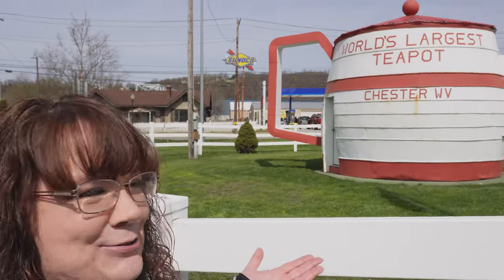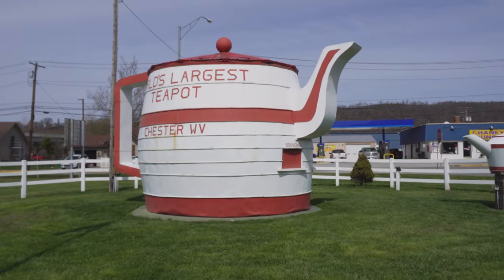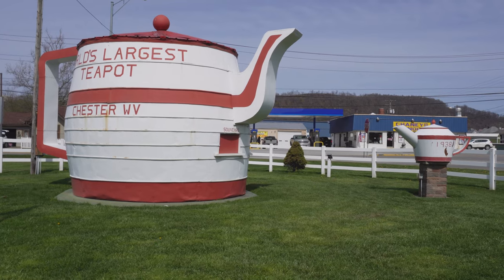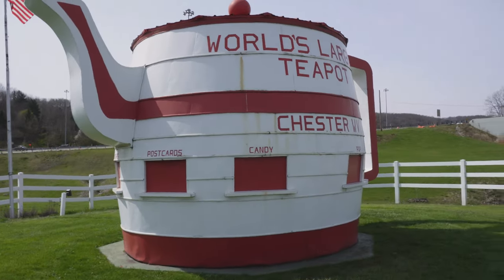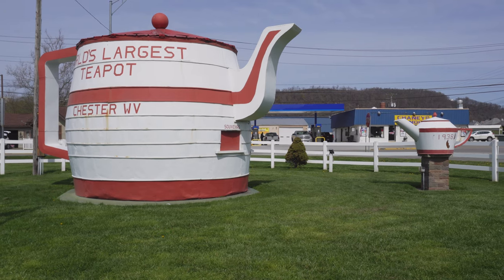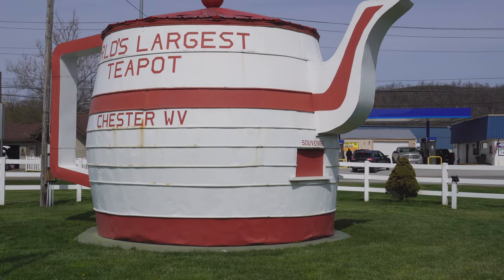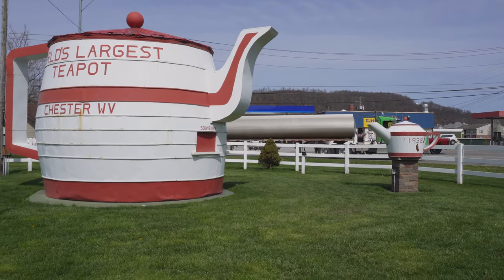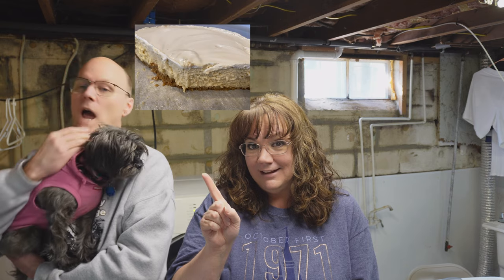Weekend Vlog #2 - (The World’s Largest Teapot) (4/8-9/2023)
Chris and I thought we would try something new, weekend vlogging. Join us on our second Weekend Vlog adventure while we show you around my hometown.

Camera Gear:
Camera, Sony ZVE10
Lens, 16-50mm